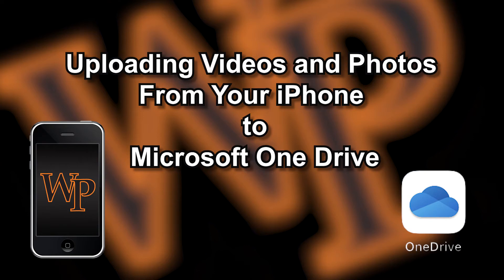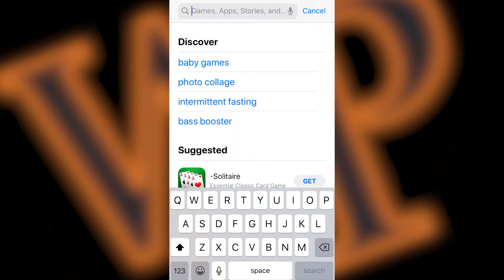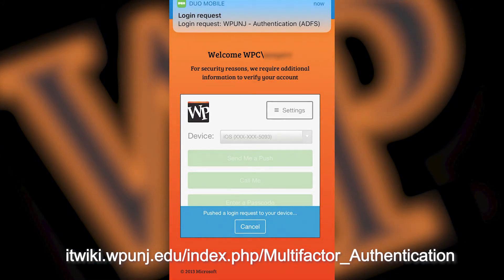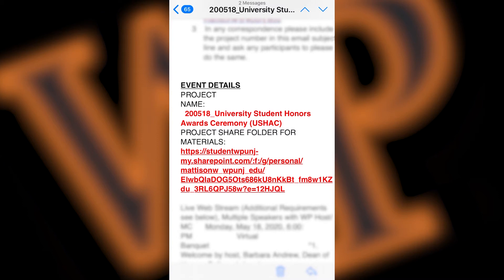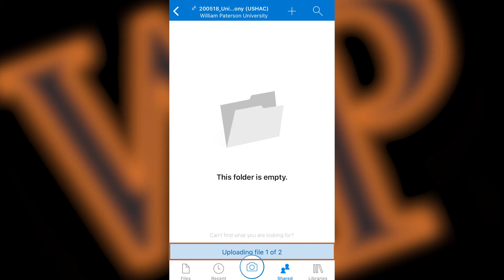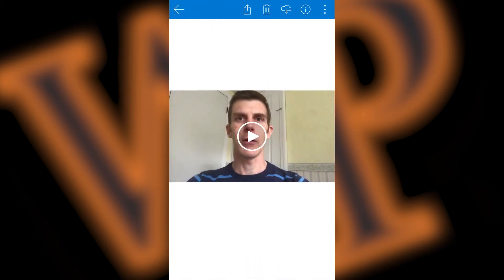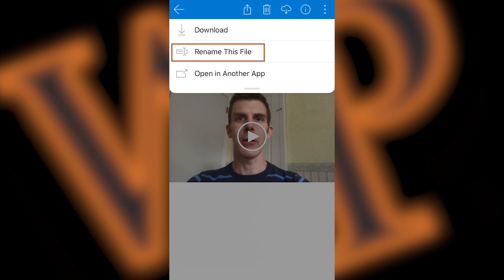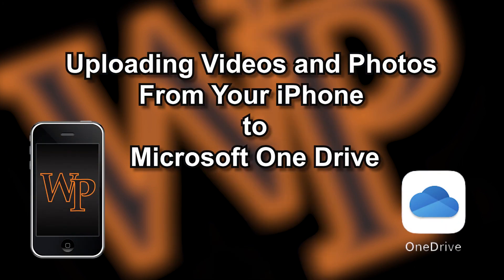iPhone OneDrive Upload to Shared Folder for Faculty and Staff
Guide for the process of setting up OneDrive on iOS, and sharing videos and photos to a shared project folder.